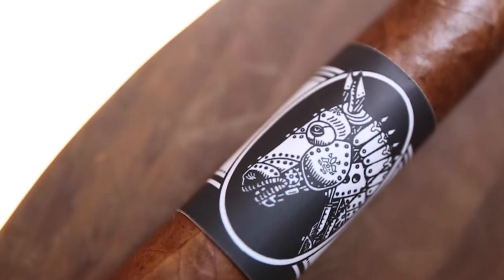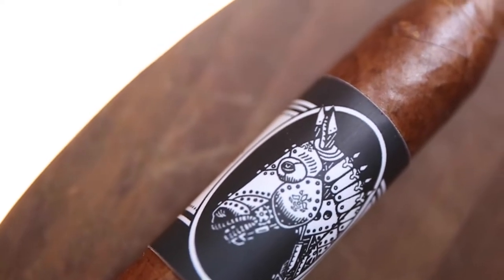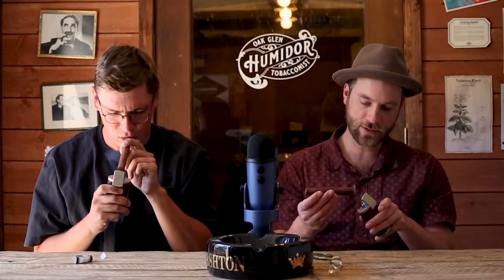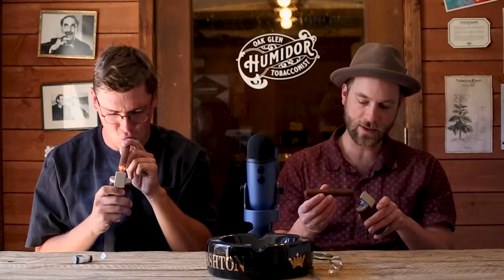Iron Horse Cigar Review, Trains and Cigars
Today Nick Battelo and I review the Iron Horse- the Corojo House blend exclusive to Oak Glen Tobacconist. We talk about the blend, as well as the rich history of the Train Car our humidor is housed in. The Iron Horse is now available in amazing 5 pack deals and samplers!

OGT hours:
Wednesday-Friday 1pm-7pm
Saturday 11am-7pm
Sunday 1pm-6pm